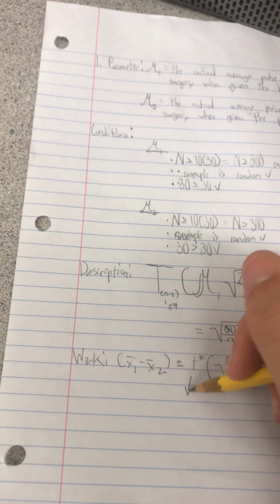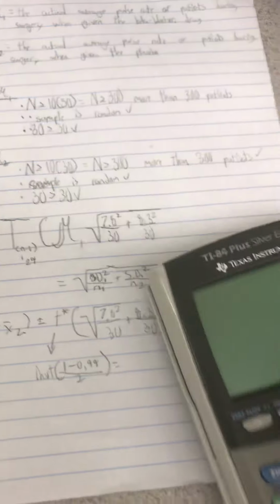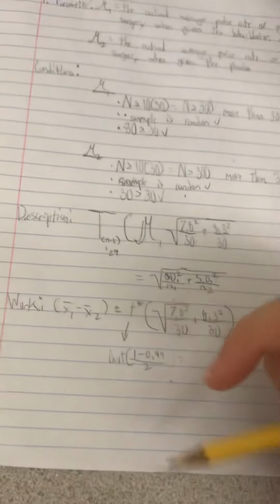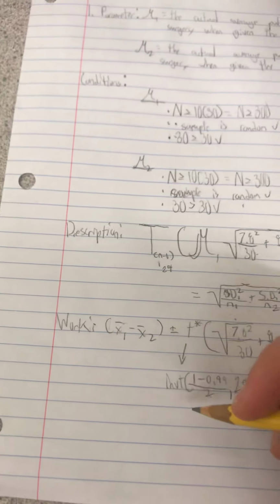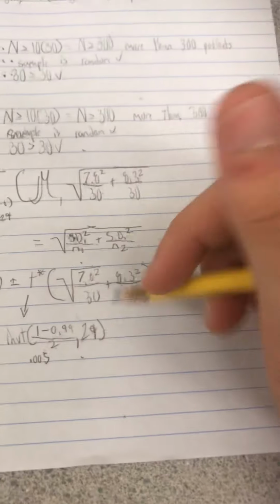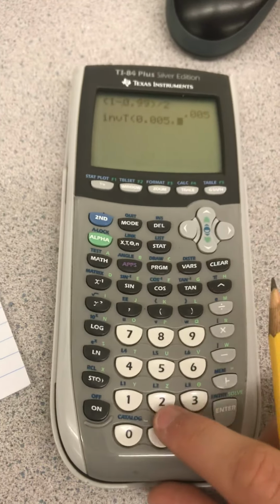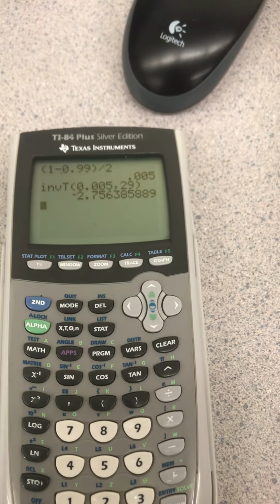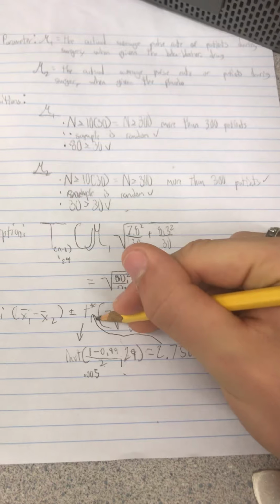Mean 2 Sample Confidence Interval (Part 2)